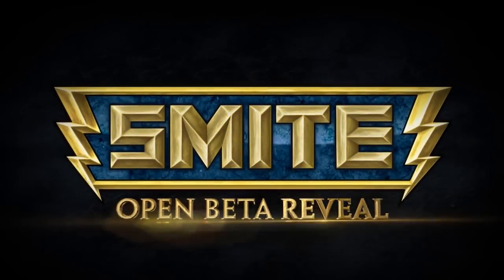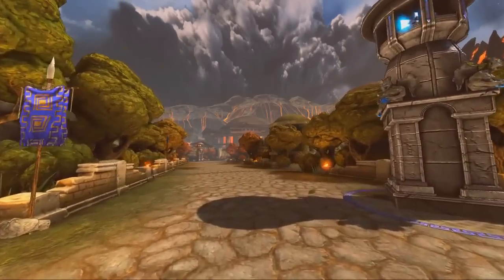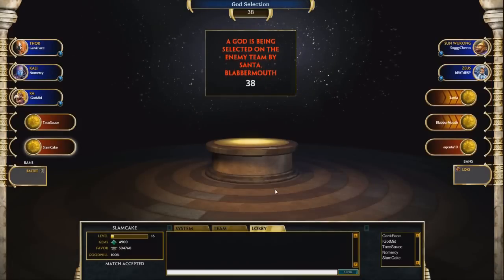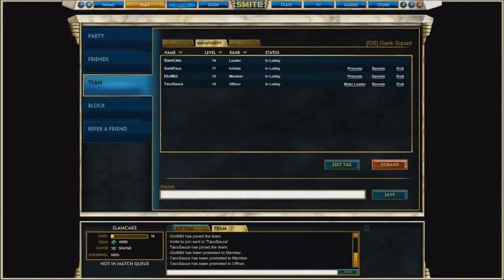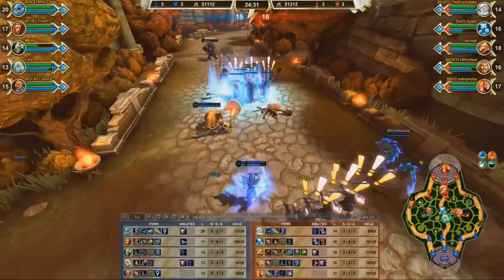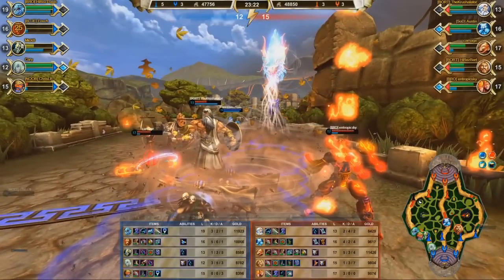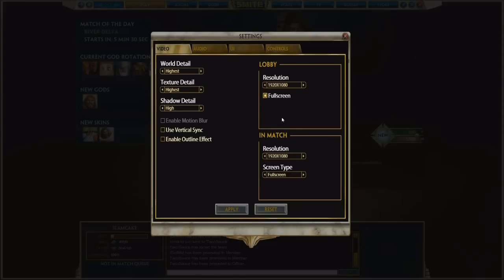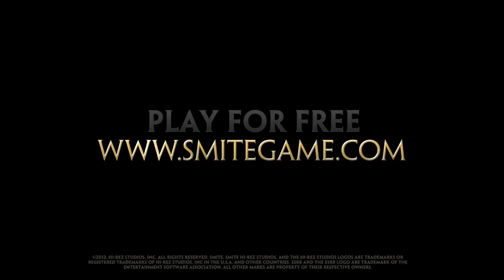SMITE - Open Beta Features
| Zum Start der Open Beta von SMITE stellt ein neuer Trailer die eingeführten Features und Veränderungen vor. Diese belaufen sich unter anderem auf Anpassungen im Bereich der künstlichen Intelligenz.